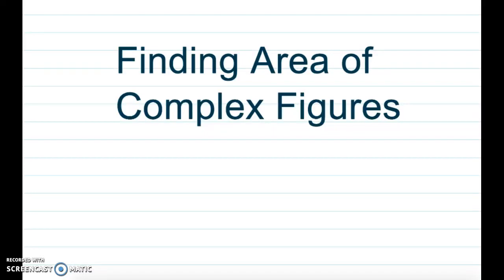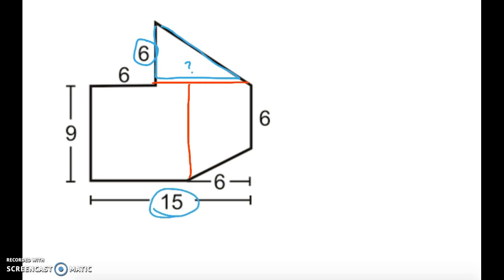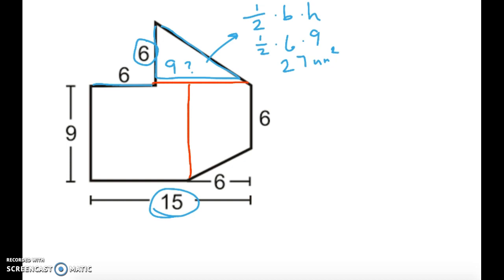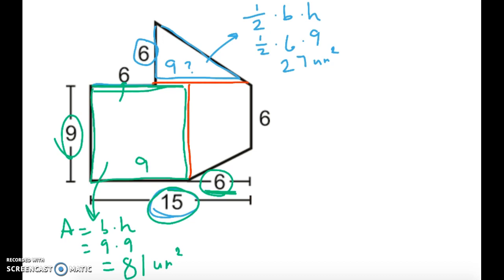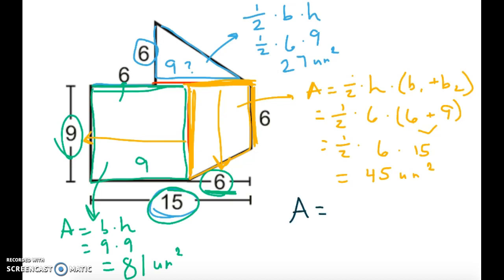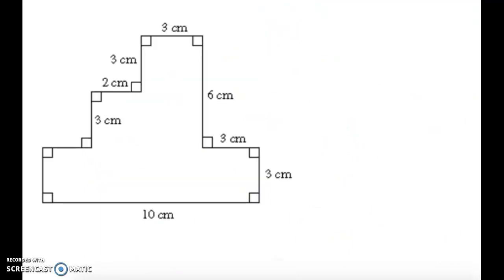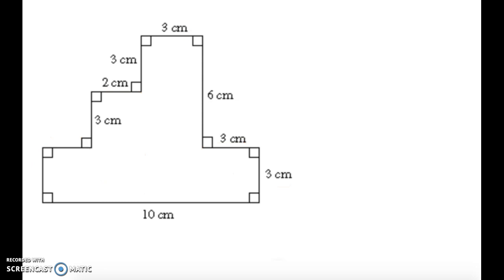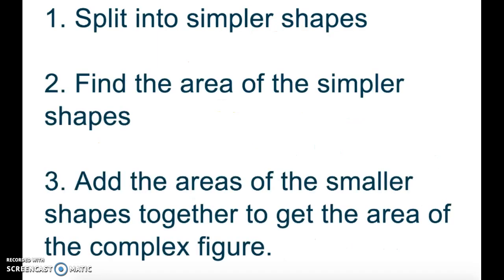Area of Complex Figures